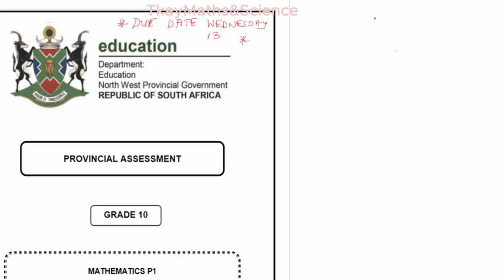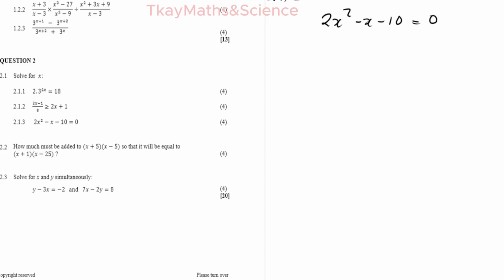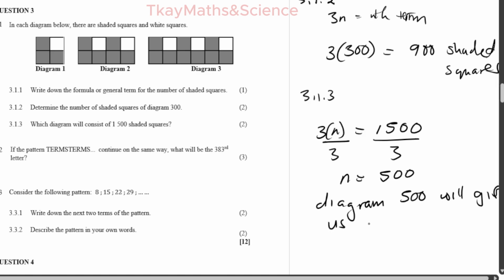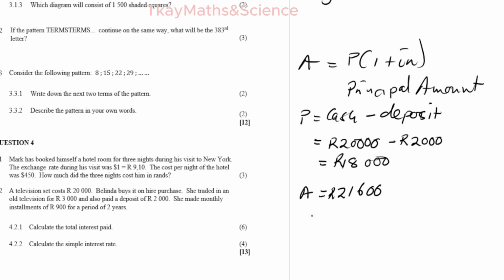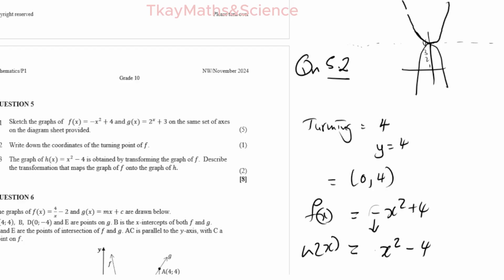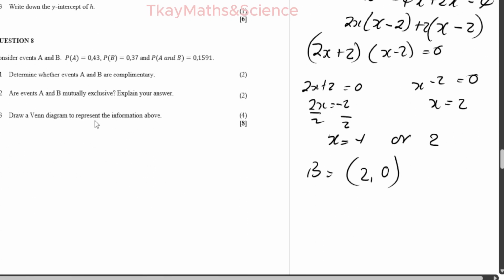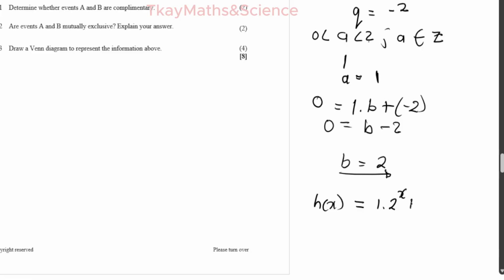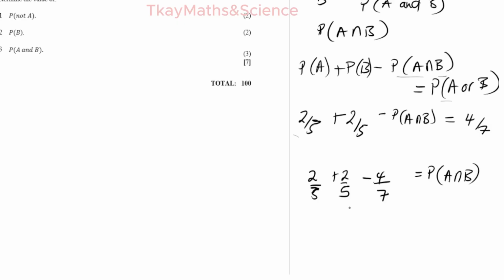Mastering Grade 10 Math: Complete Paper 1 Workout!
Join me as I dive into the complete Grade 10 Mathematics Paper 1! In this engaging video, I’ll take you through every question step-by-step, breaking down complex concepts into easy-to-understand solutions. Whether you're prepping for exams or just want to sharpen your math skills, this workout is designed for you.

📚 What to Expect:

Comprehensive walkthrough of the entire paper
Tips and tricks to tackle tricky problems
Real-time problem-solving strategies
A clear explanation of key mathematical concepts
Don’t miss out on this opportunity to boost your confidence and ace your math exams! Grab your notebook, and let’s conquer this paper together!